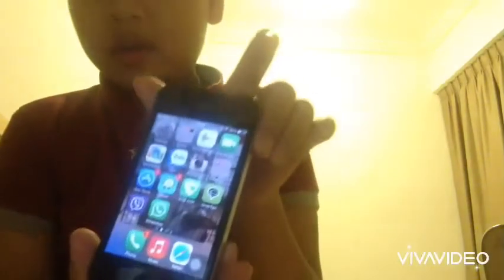Iphone 4 vintage tech part2